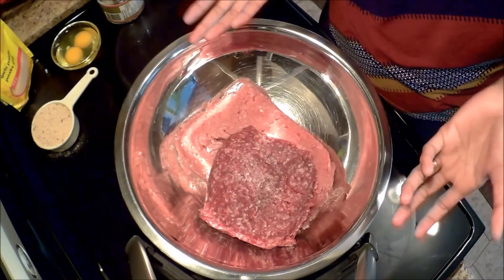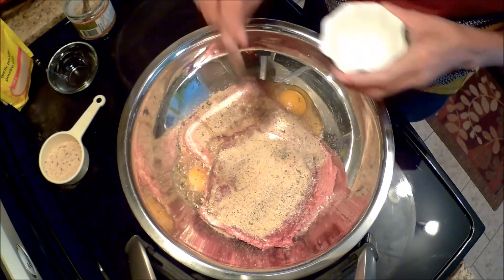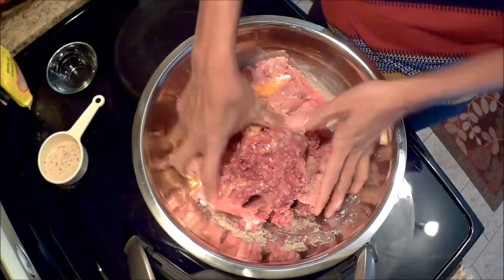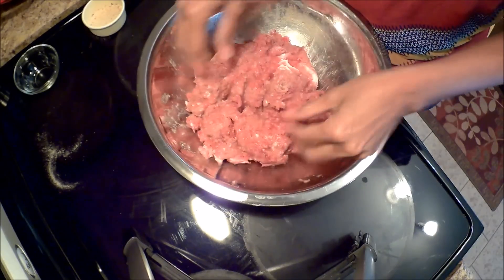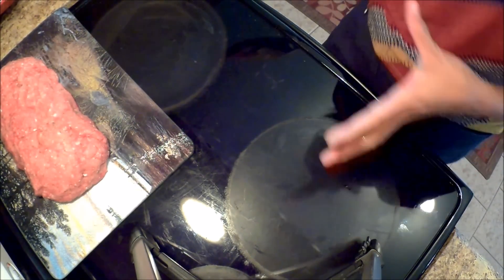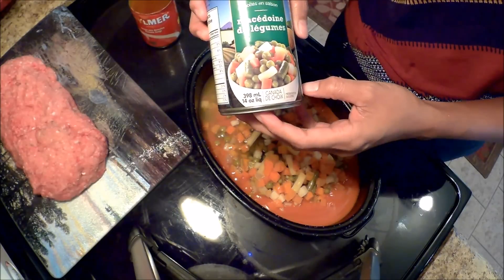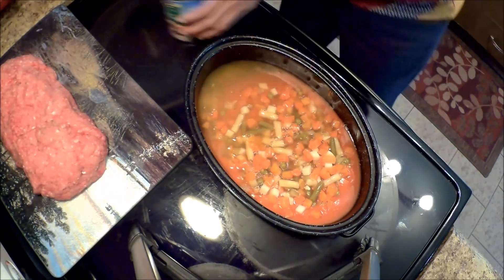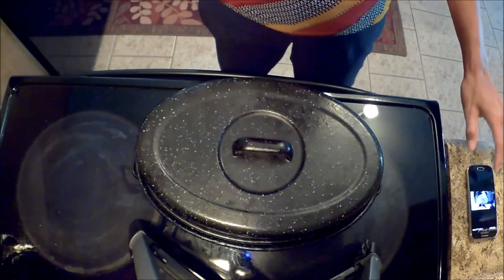Lazy Meatloaf!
Hey Folks, here's another simple recipe to try! Lazy Meatloaf with lots of sauce!

Thank you so much for all of your support, I always appreciate it!